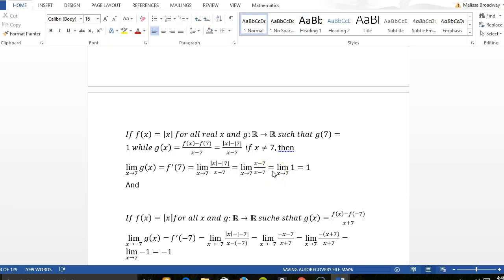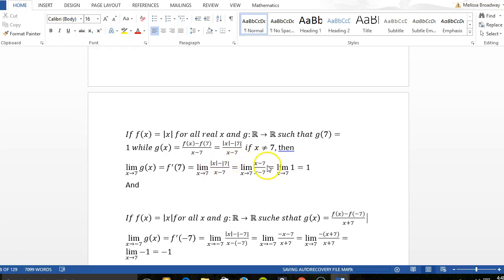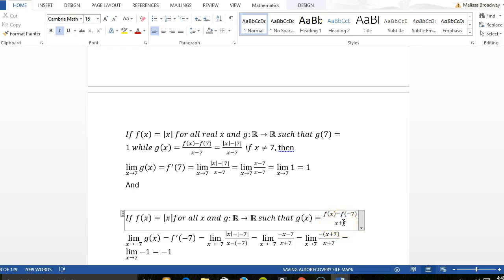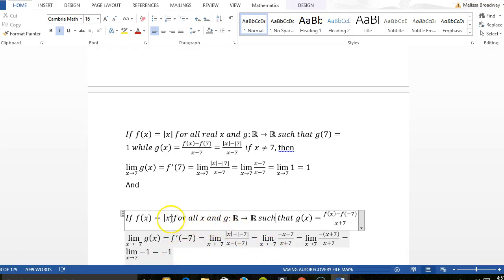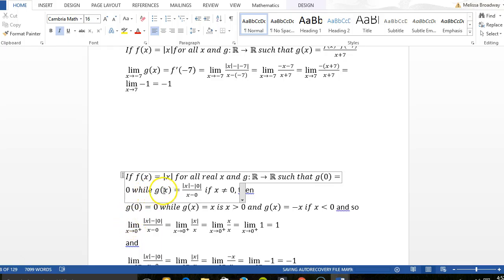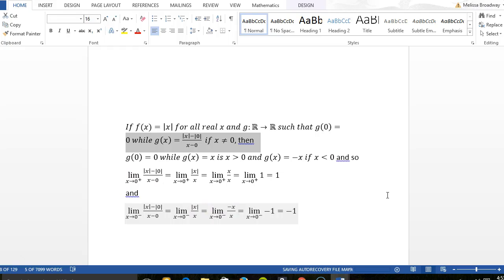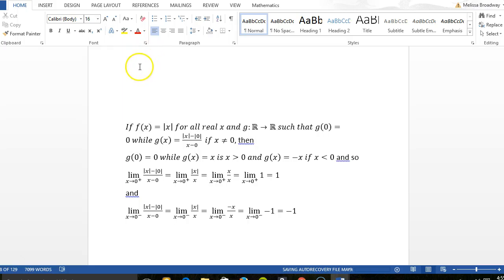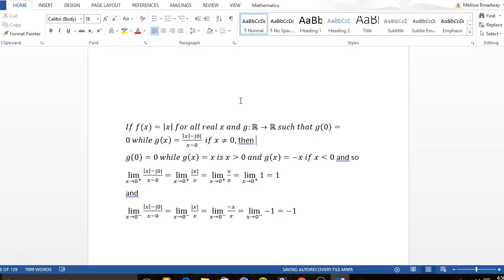27. Absolute Value Is not Differentiable at the Sharp Origin